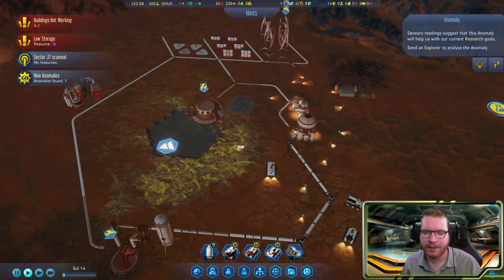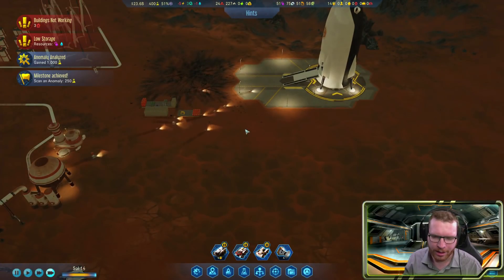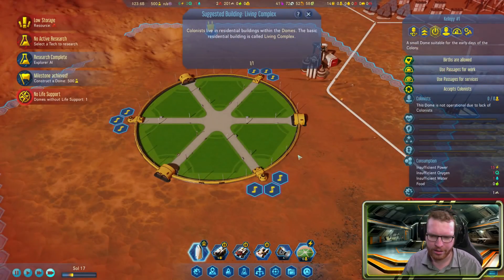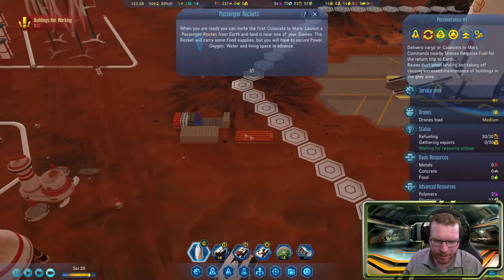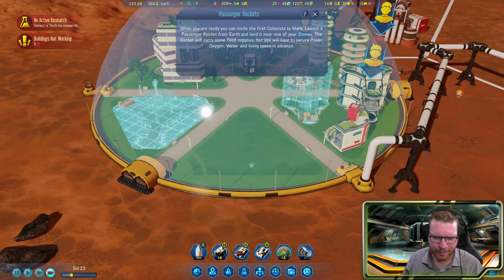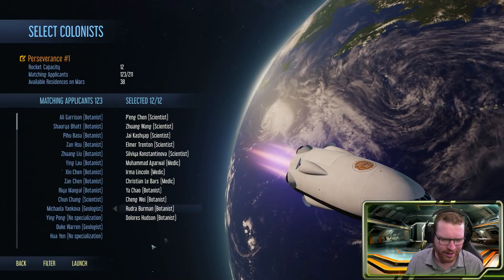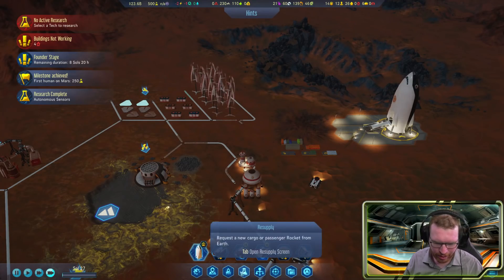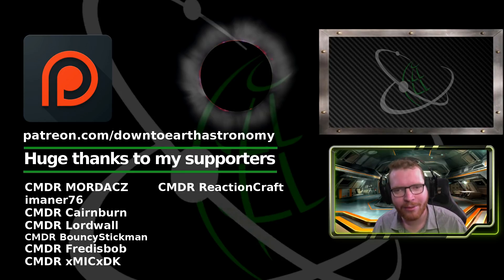First humans on Mars | Surviving Mars #2